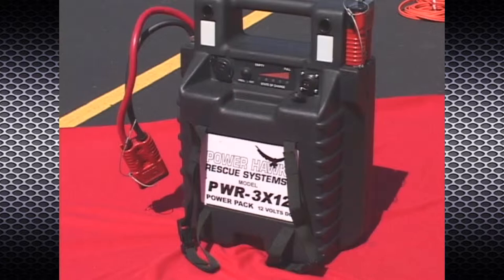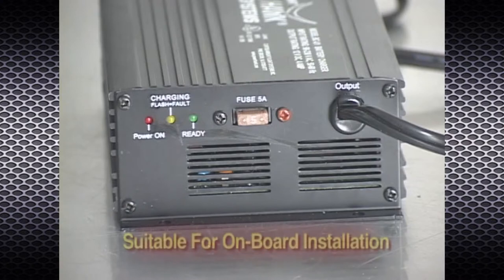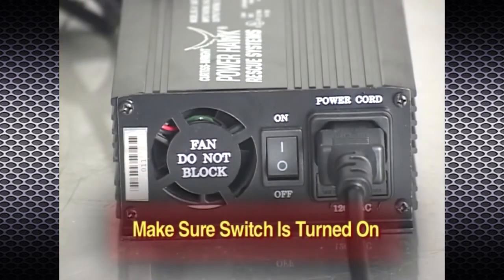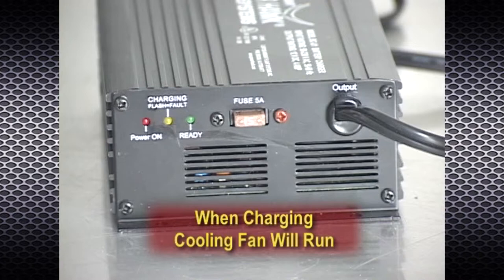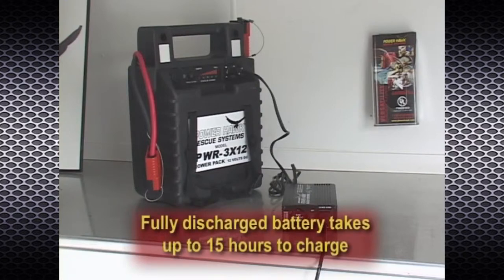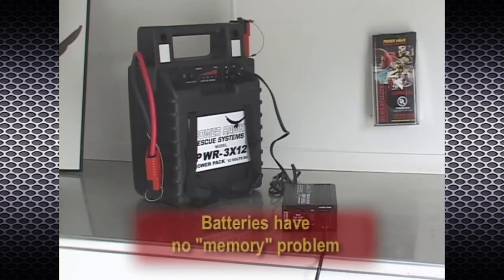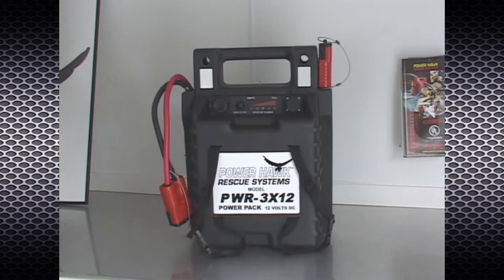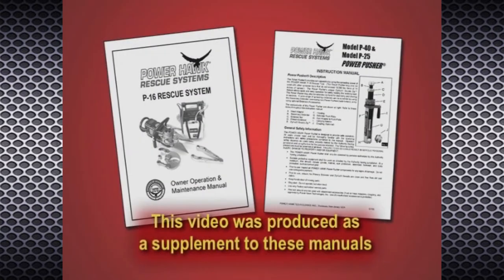RESCUE TOOLS (3 of 9): POWER HAWK P-16 Training - Battery Charger Operations /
RESCUE TOOLS (video 3 of 9): POWER HAWK Technologies P-16 Training - Battery Charger Operations /

In this video, learn about battery charger operations for the POWER HAWK P-16 Rescue System. Only chargers provided by POWER HAWK Technologies should be used to recharge POWER HAWK battery packs.

Extremely powerful and uniquely versatile, the POWER HAWK P-16 Rescue System is unlike any other rescue tool in the world. This patented, all-electric (no hydraulics) rescue system utilizes aerospace gear technology and 12 volts DC power, making it entirely portable. It also features quick-change spreader and cutter attachments and a 70-degree pivot of the powerhead. The P-16 is certified compliant by UL to NFPA 1936 (the standard on powered rescue tools).

The P-16 is perfect for:
-Vehicle extrication
-Damage control
-Aircraft rescues
-Rapid-intervention teams
-Collapse rescues
-Remote rescues
-Indoor and confined space operations
-Forcible entry
-Special operations

For more than 20 years, POWER HAWK Technologies has been honored to play a part in the life-saving role of the everyday heroes who put their lives on the line day in and day out.

This 9-part video series is a supplement to the complete P-16 rescue tool operations manual. or by calling 800-PWR-HAWK.